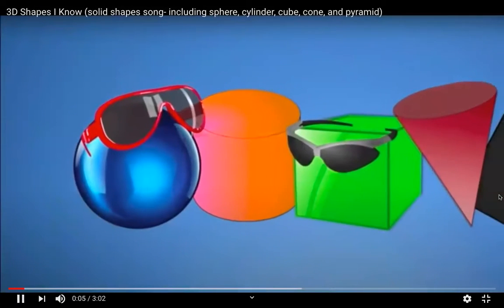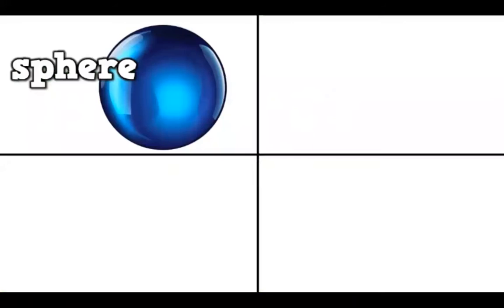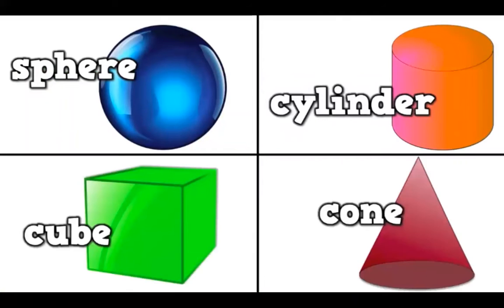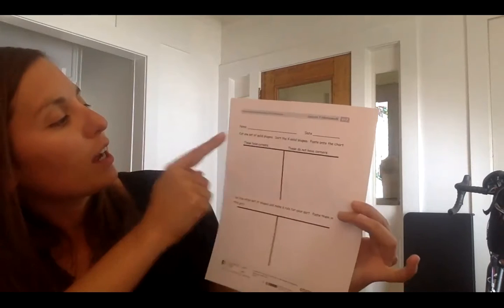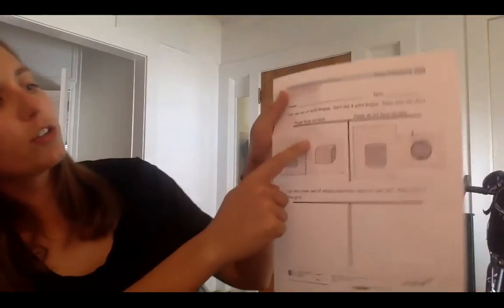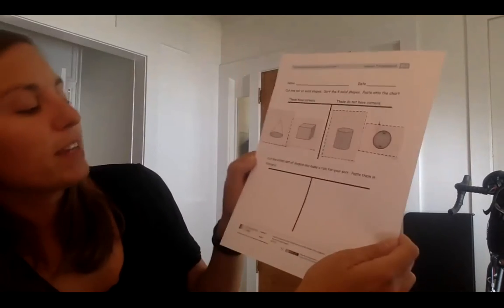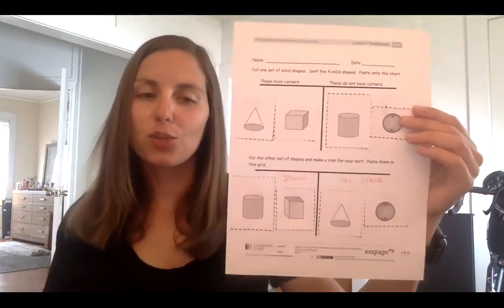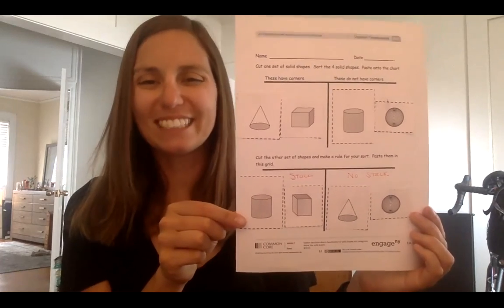Math Lesson 6/10/20